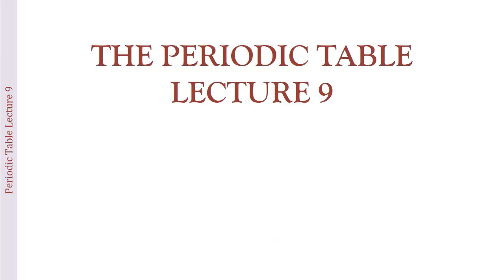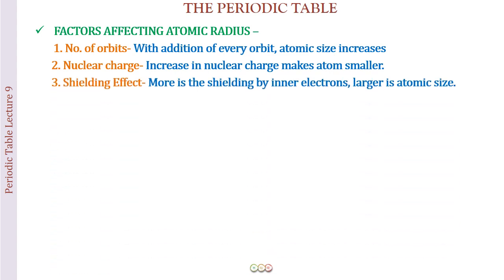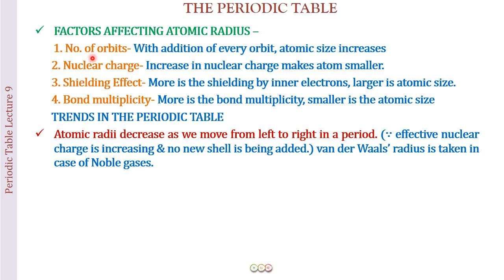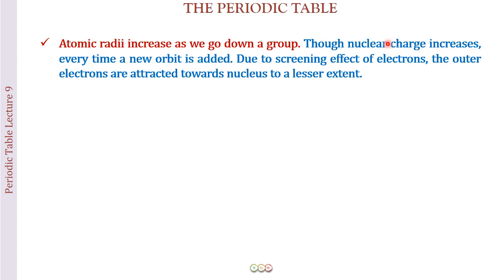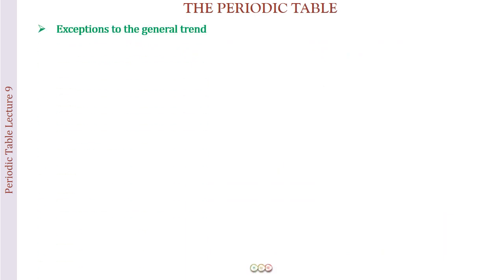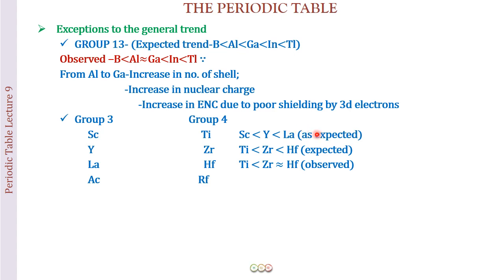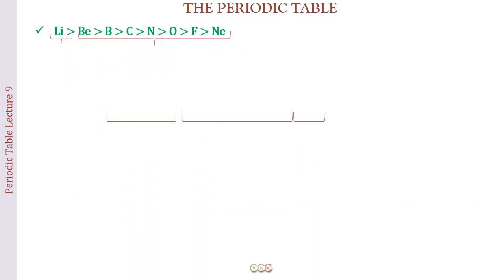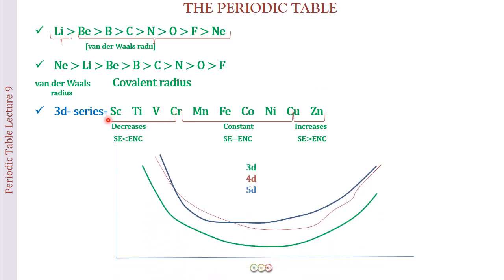PERIODIC TRENDS OF ATOMIC RADII/Periodic Table-9E/Dr Ritu Johar